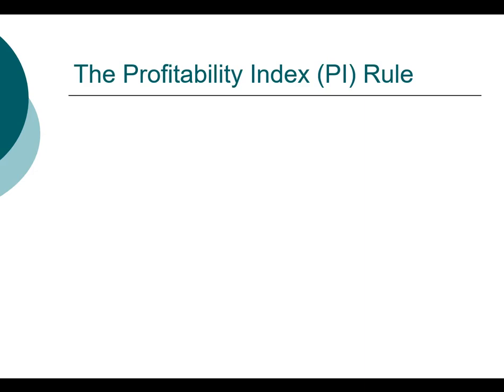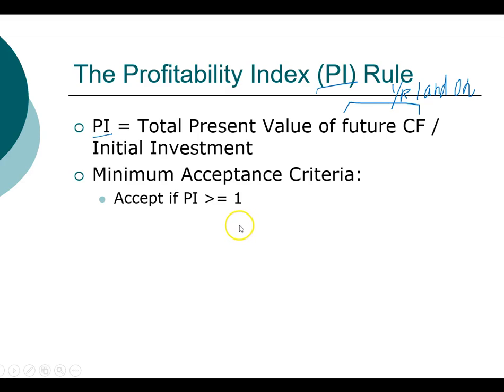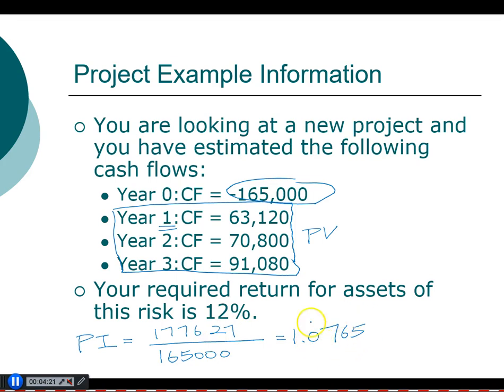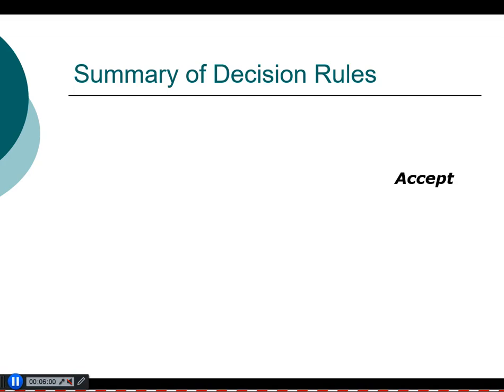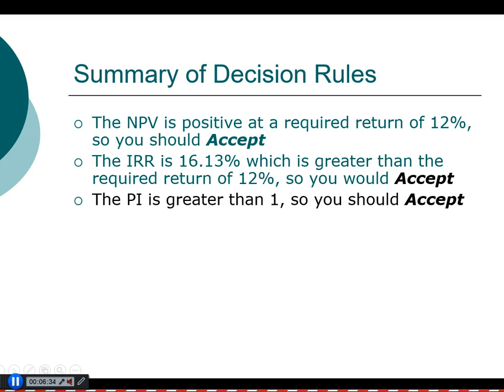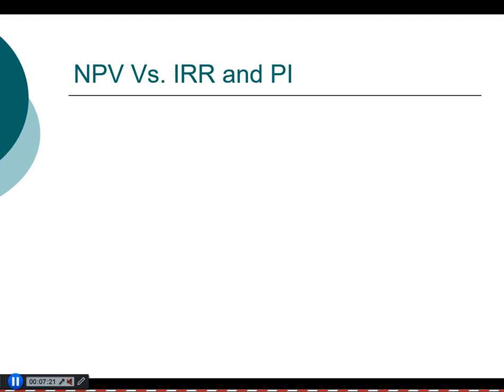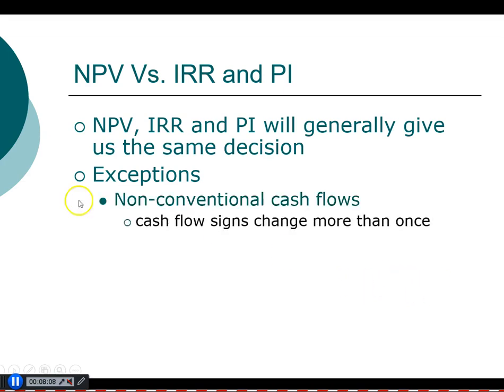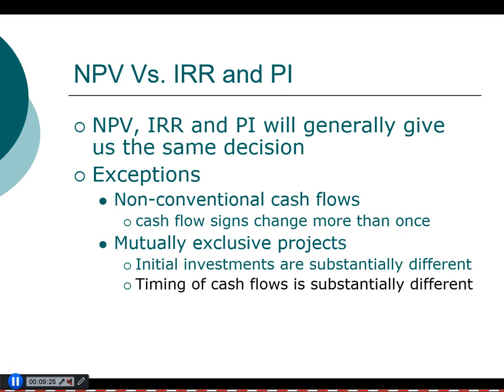Capital Budgeting - Profitability Index (5/7)